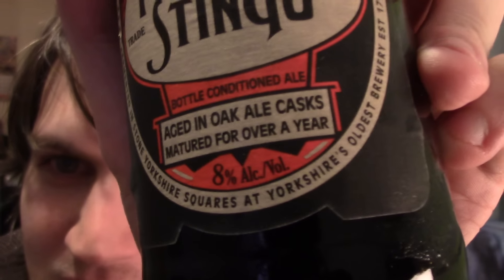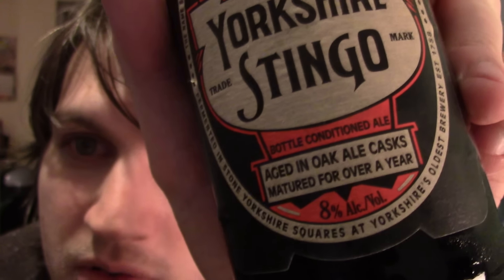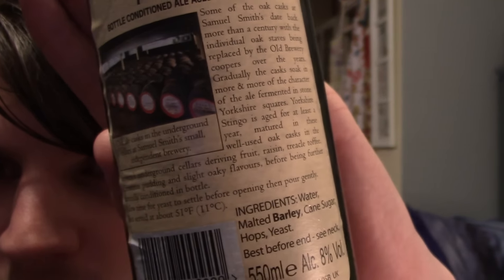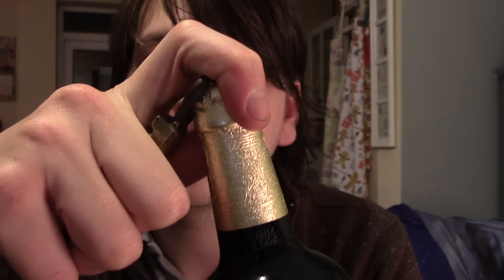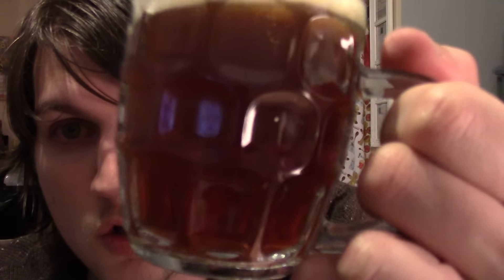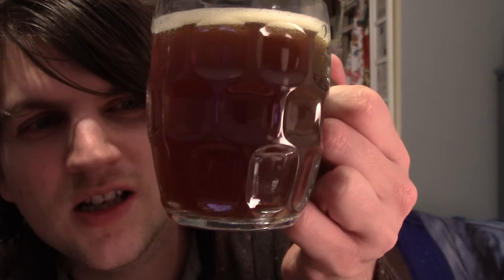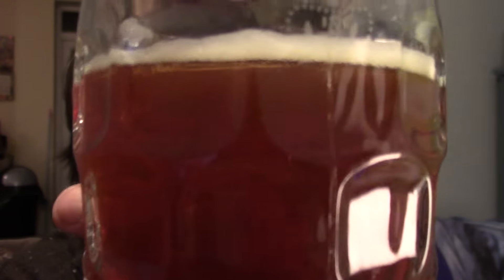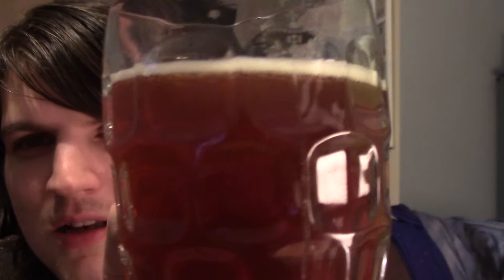Booze and Talk 36 - Yorkshire Stingo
Nice strong 8% beer. Talking shite as usual.